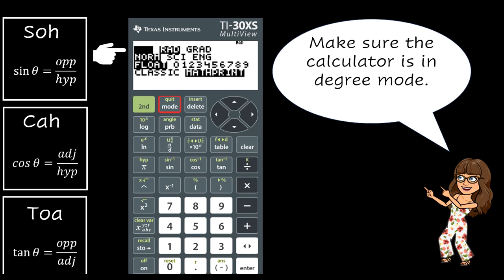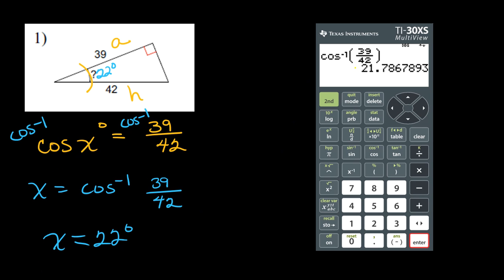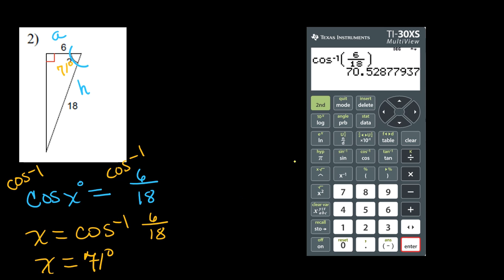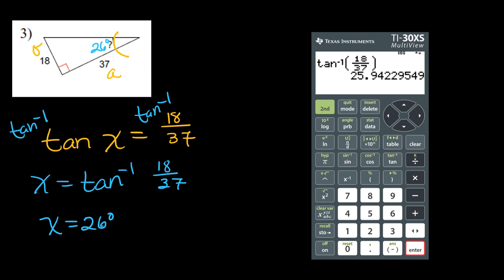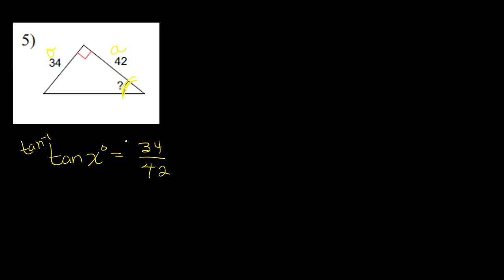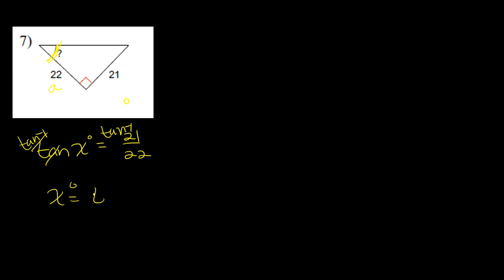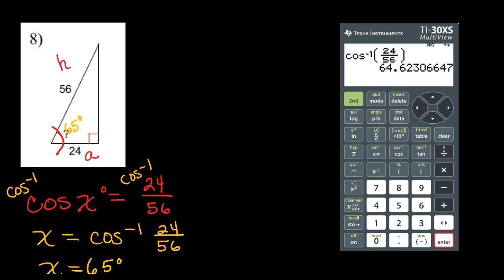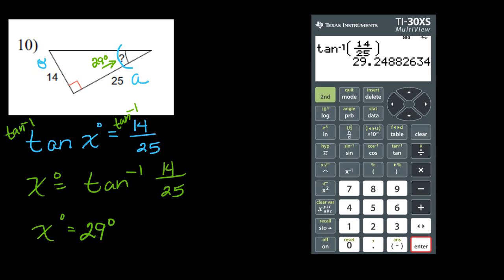M8Acc Video KEY Handout 11-3 Trig Functions Finding an Angle